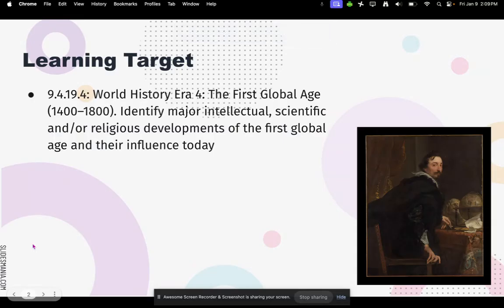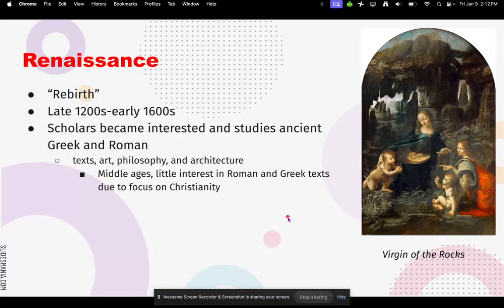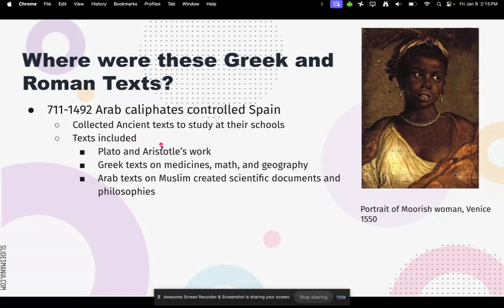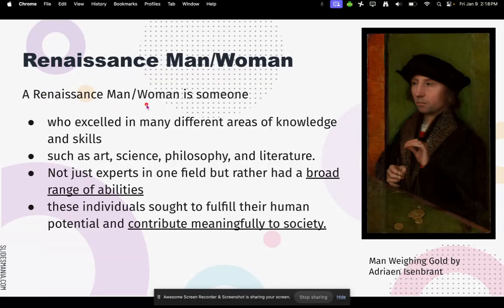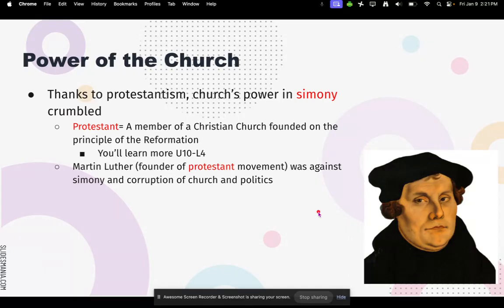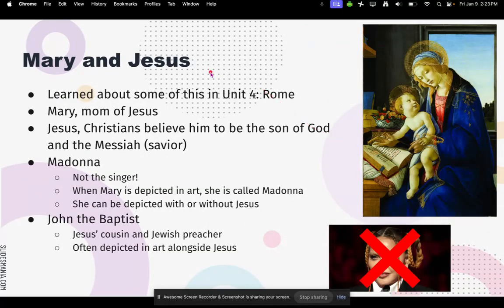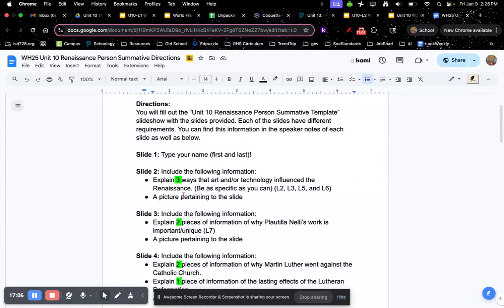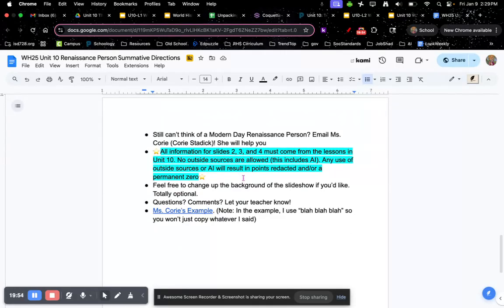U10-L2 WH25 Basics of the Renaissance